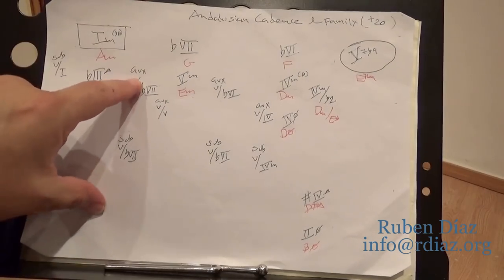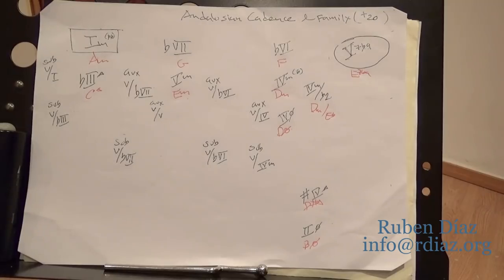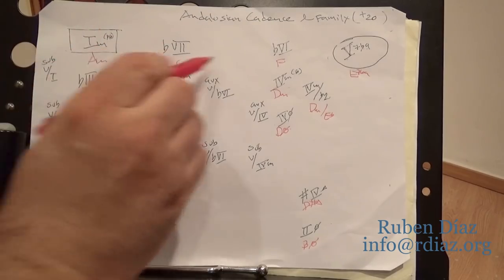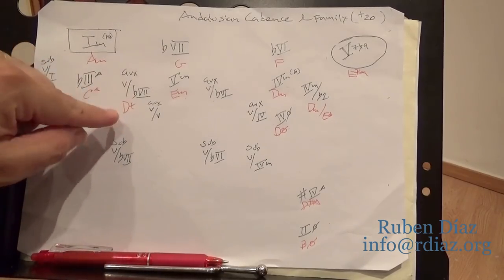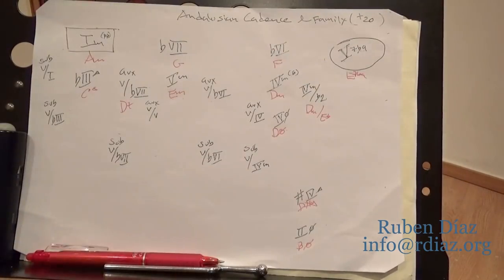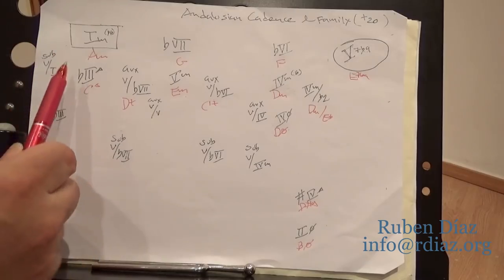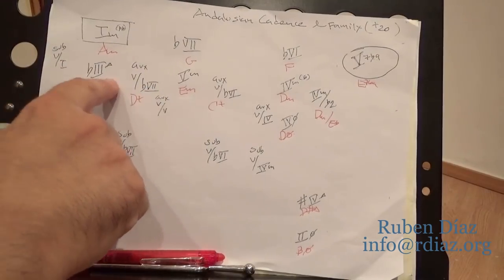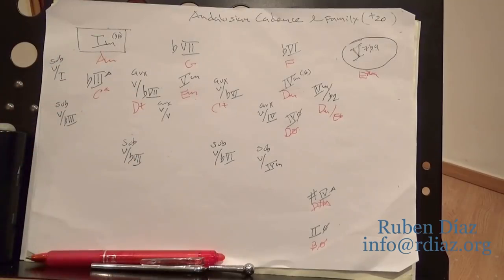Easy approach to the Andalusian Cadence mega tutorial 6 / flamenco guitar lessons Skype/ Ruben Diaz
^Ex.1/ 00:01
Ex.2/ 01:52
Ex.3/ 09:52
Ex.4/ 04:38 topic